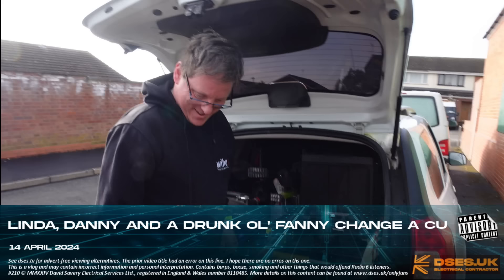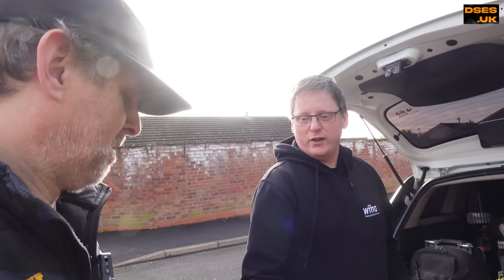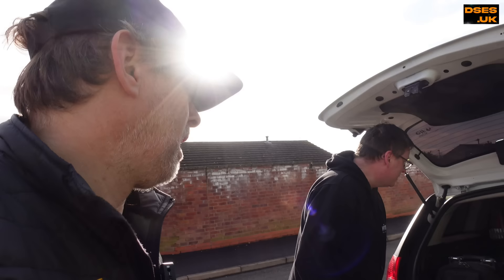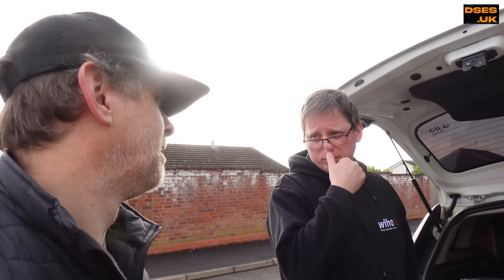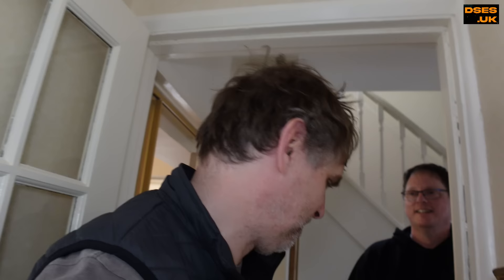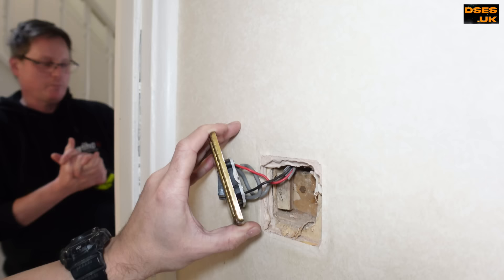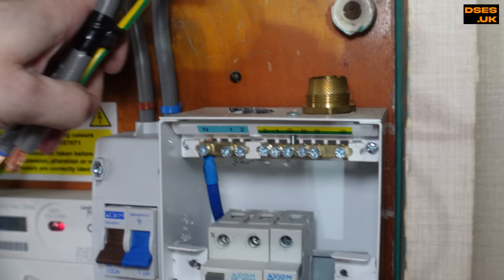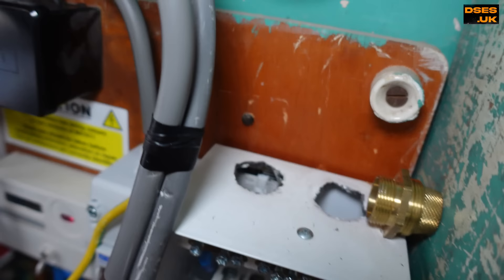Linda, Danny and a drunk ol' fanny change a CU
Three old farts meet one new camera in this first attempt at recording something that isn’t a complete write-off even though the visual stabilisation, selfie angle and field of vision are all inferior to the old camera which decided at random whether it would bother to record the audio… or not.

So, here we are with a Wylex on the wall, a Lewden under the arm, a Sony ZV-1 in our hands, and an Axiom sub-board that some idiot seemingly didn’t know how to knock holes into. Brace yourselves for half an hour of… people… doing their dull day job.

BAM!

Yes, Linda and Dan join me and my hangover doing the job I hate – retrofitting a consumer unit. With SBS now defunct, Lewden are our new go-to for consumer units, so let’s take a closer look at their wares along with some Doncaster Earthsure Dan’s got hold of.

The builders who walloped in that Axiom board had offered to upgrade DB1 even though they had admitted to the homeowner that they weren’t electricians. How kind of them to offer such a value-added service! Fortunately, the homeowner wasn’t an idiot and didn’t want to leave his electrical safety in the hands of unqualified morons - which is why he called in we qualified morons. The other end of that armoured cable went to another Axiom board and that too was gash.

This is the first video to be filmed with the Sony which lacks stabilisation meaning it’s all been done in edit and looks a little wobbly in places. There’s also some annoying audio between 16:33 and 17:48 where the mic worked loose and was tapping on the camera. Pah! I’ll get used to it eventually… or I’ll throw it out of the window!

Linda doesn't do social media, so you'll only find her burping away on this channel.

For a shout out in a future video, you can buy me a beer or cigar here or with the SuperThanks button:

My ridiculous Amazon storefront:

For more on my video content, refer to my OnlyFans page (not really an OnlyFans page):